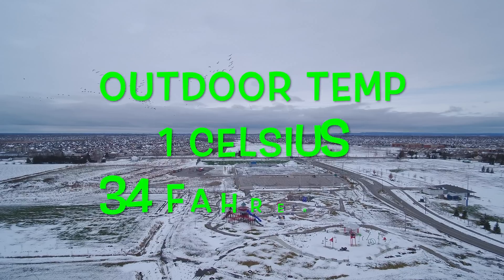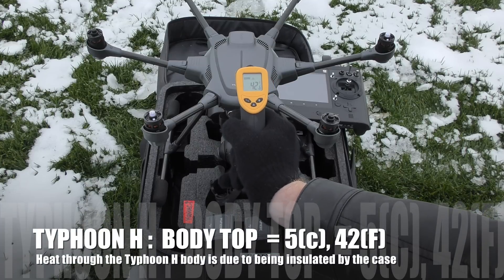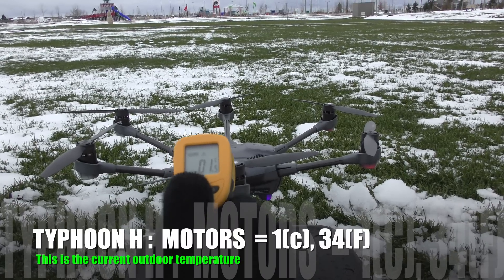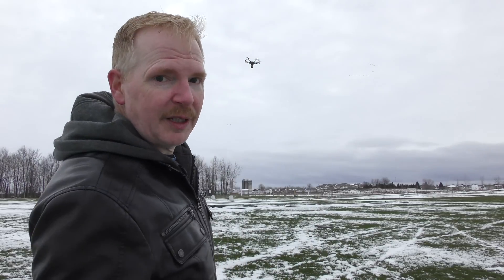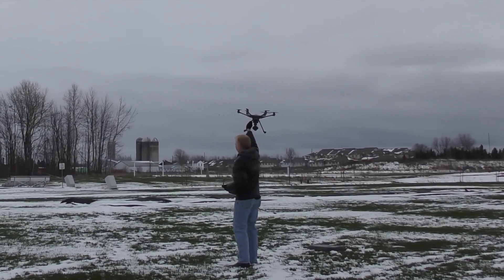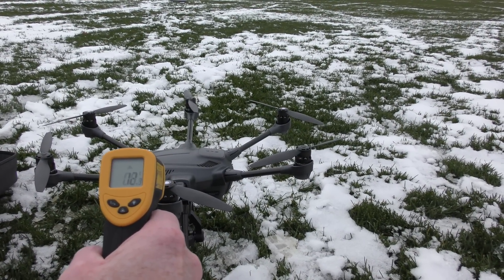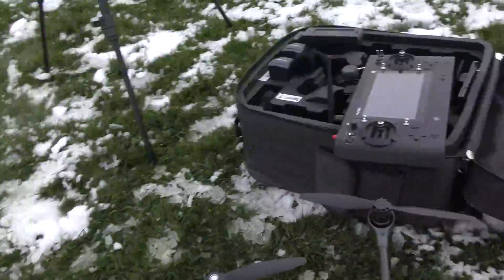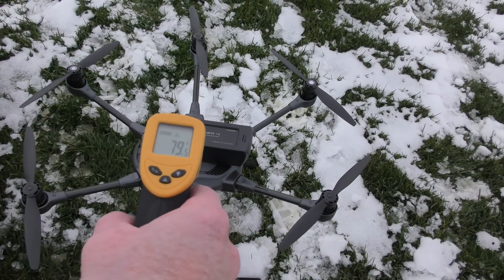DRONE HELP - YUNEEC TYPHOON H Cold Weather Flying - Temperature Change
Will the Typhoon H freeze in cold weather or will it heat up?  Watch the video to find out.  Please ignore my "cheesy" moustache, it was the month of "Movember" in which men will grow a moustache to help out a cause.